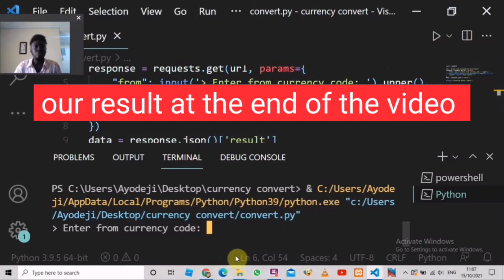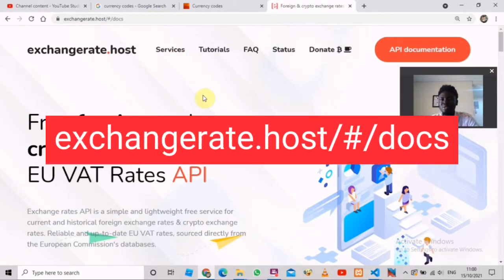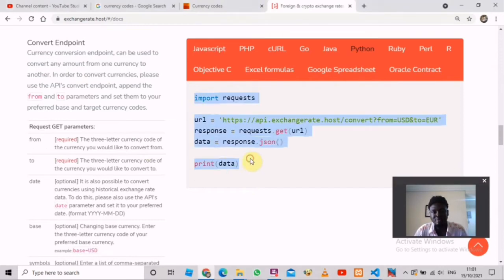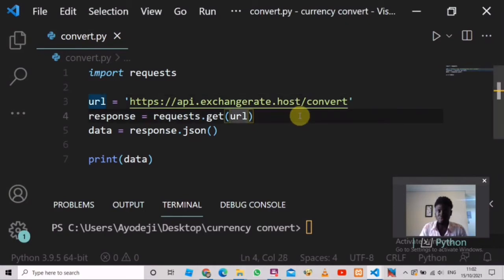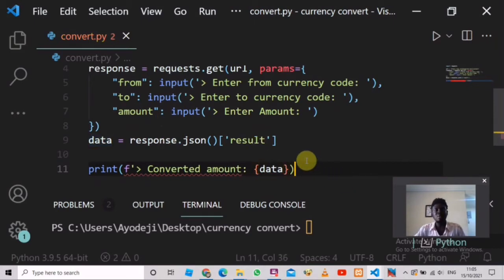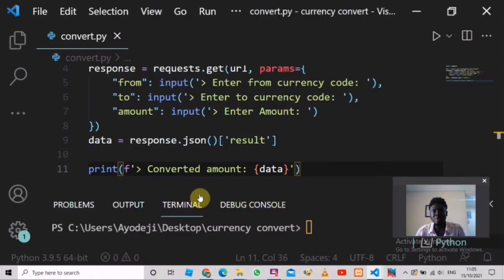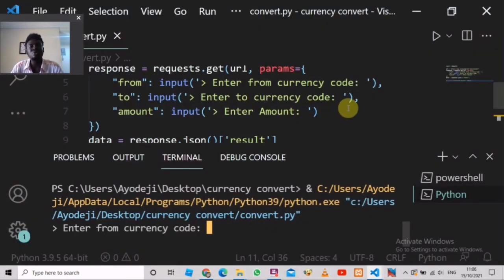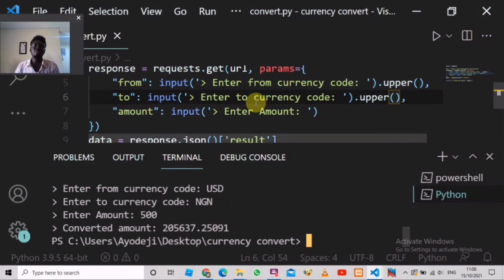Currency Converter with Python - Beginner project | Tutorial | 2022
*Chapters*
end result: 0:10
video starting: 0:50
Code testing: 7:26